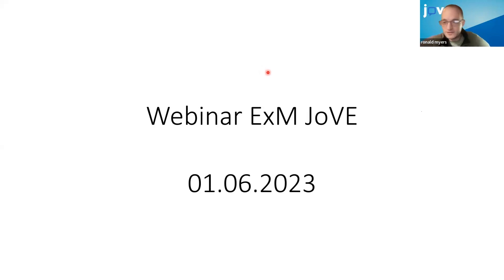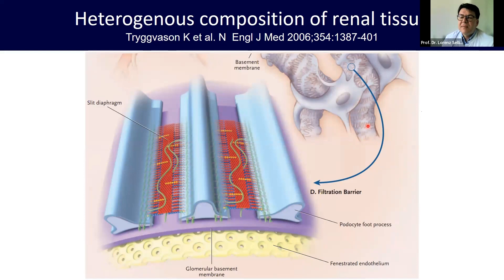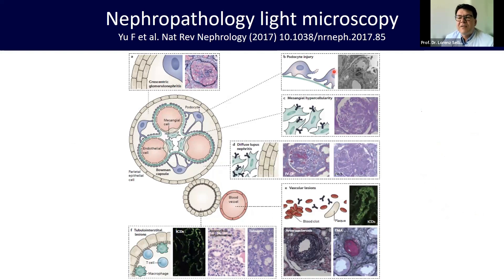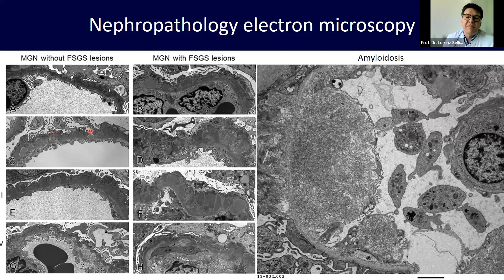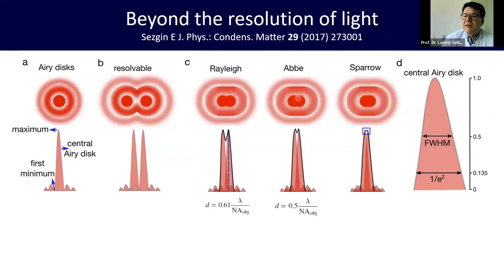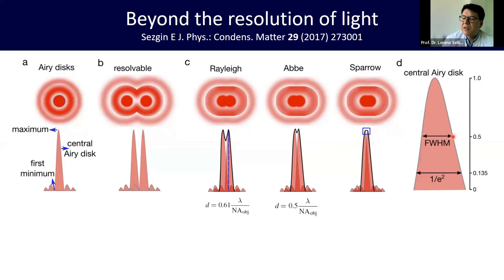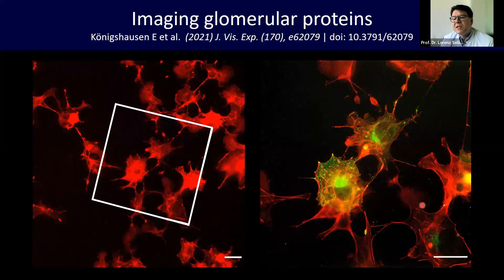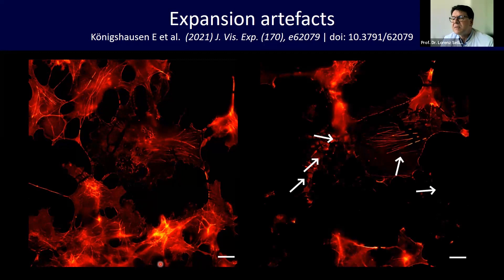Imaging of renal proteins with Expansion Microscopy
Join Prof. Dr. Lorenz Sellin of the University Hospital of Düsseldorf as he presents on the topic: Imaging of renal proteins with Expansion Microscopy.

This webinar was an forty minute long presentation and Q&A session covering some of the methodologies and techniques covered in the JoVE Video Article: 'Imaging of Podocytic Proteins Nephrin, Actin, and Podocin with Expansion Microscopy' as well as updates.